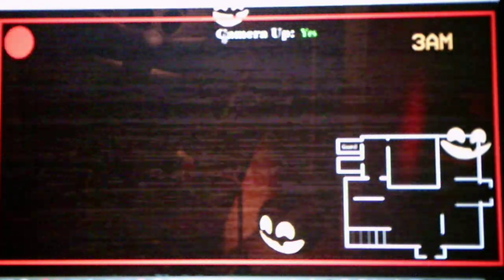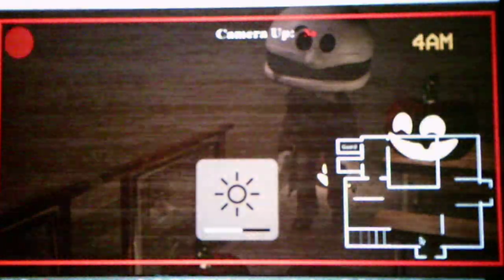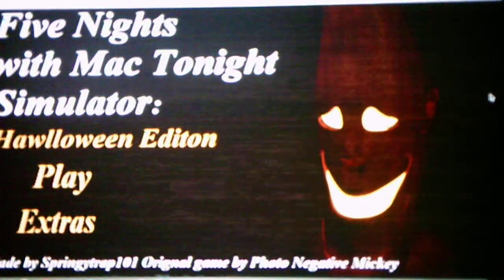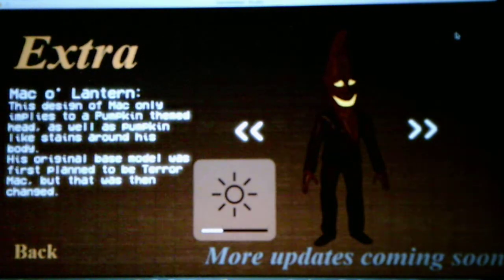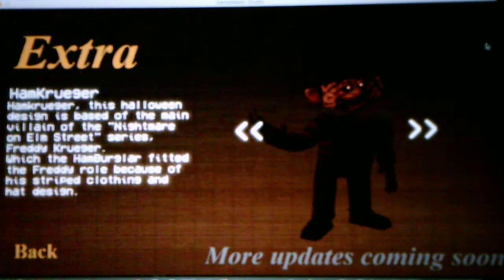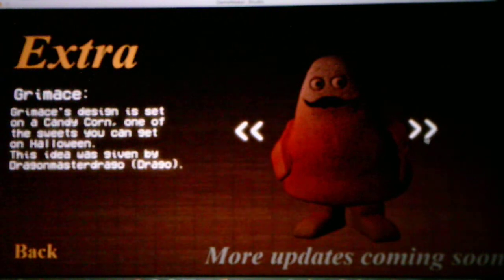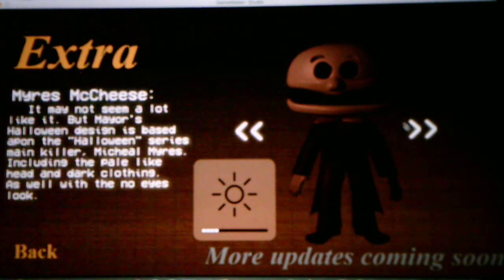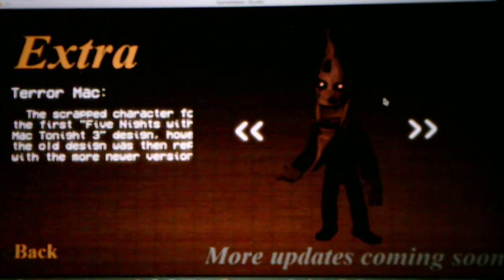Five Nights With Mac Tonight Simulator Halloween Edition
Happy Halloween everyone enjoy the spooky scary Mac Tonight FNAF Fangame